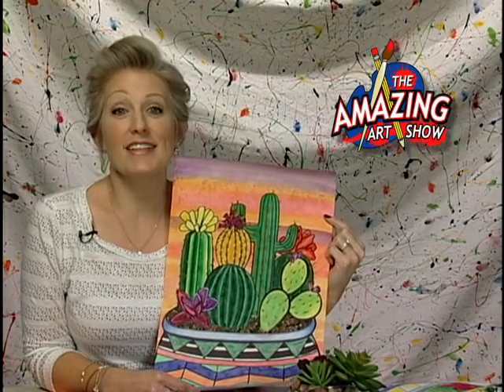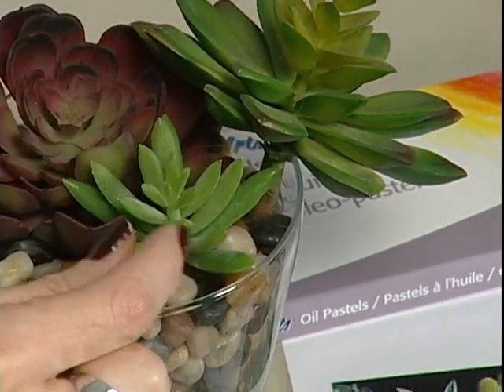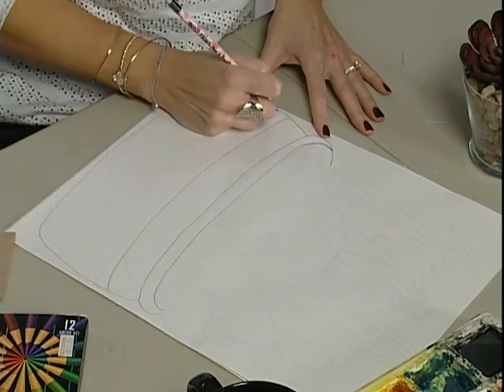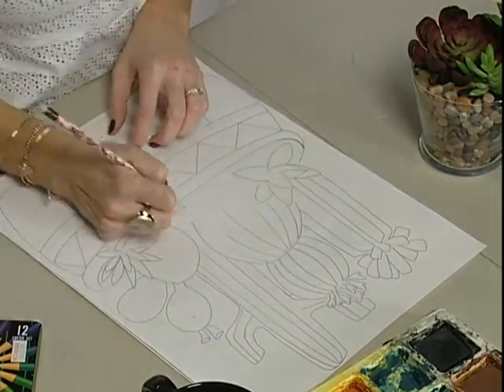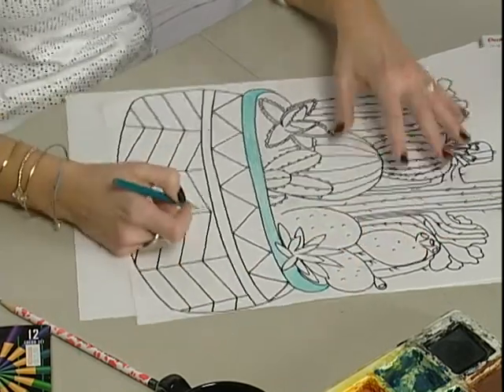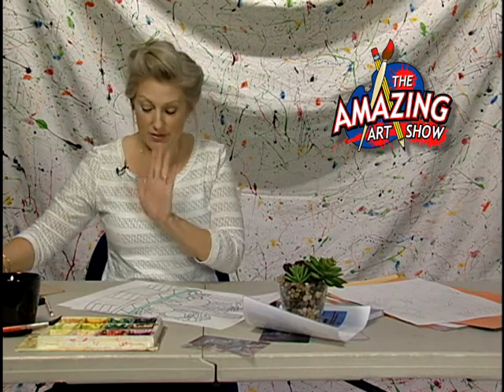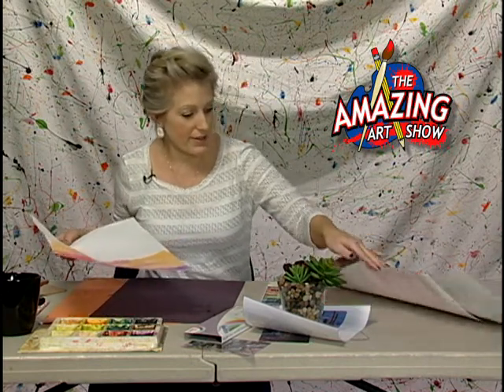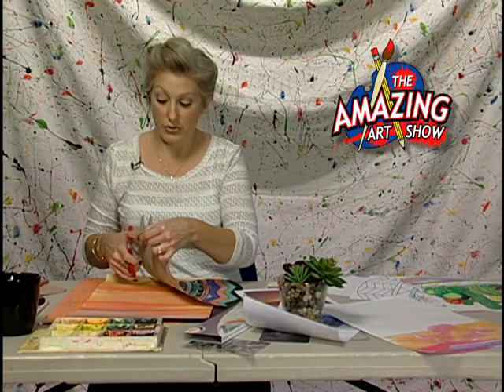Amazing Art Show #90: Mexican Inspired Cactus Still Life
Click "Show More" for chapter marks

The Amazing Art Show #90: Mexican Inspired Cactus Still Life
      hosted by Angie Beam
00:00  Opening/Step 1
03:58  Step 2
11:17  Step 3
13:59  Step 4
16:08  Step 5
19:23  Step 6
23:32  Art Quote
25:52  Step 7